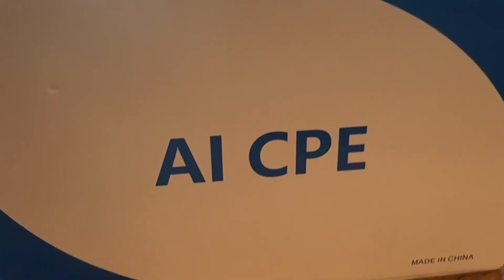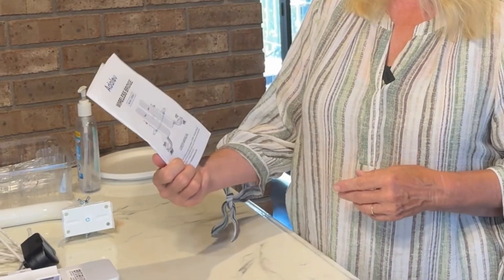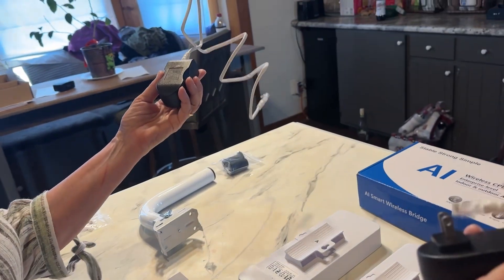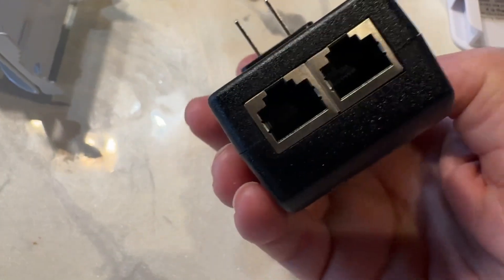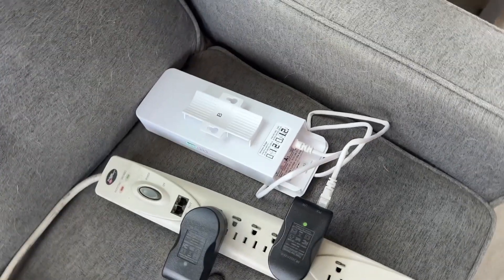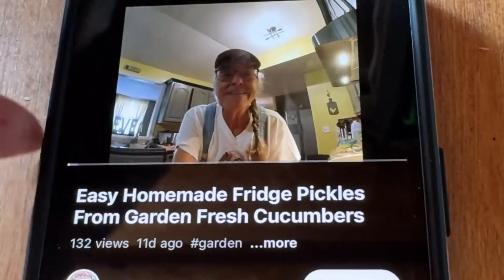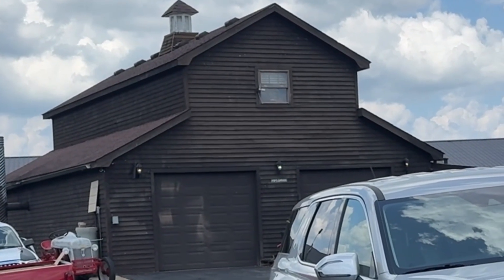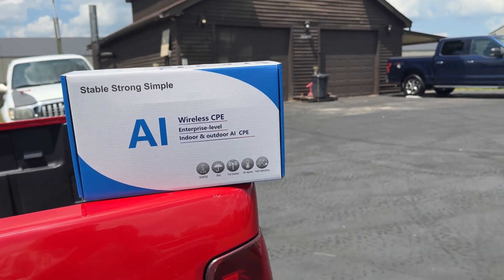WiFi to Our Shop garden Adalov wifibridge wifi network.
Adalov Gigabit Wireless Bridge with Mounts CPE661

Expire Date:08/31/2025 23:59 PDT

Music SUNO
Editing InShot
Thumbnail Canva

Another Time
Leitchfield, KY
42755